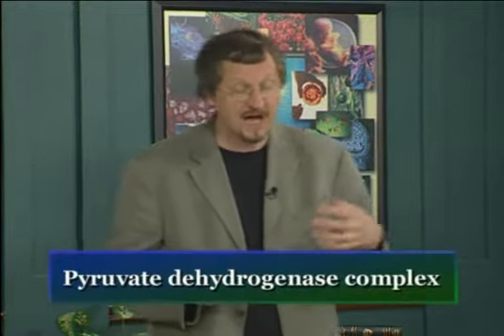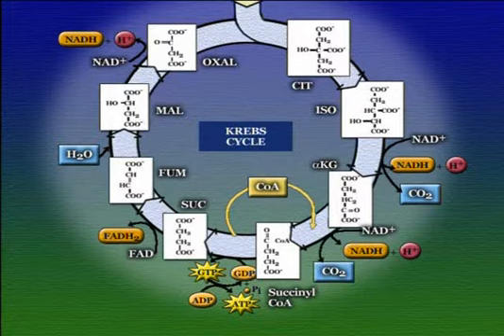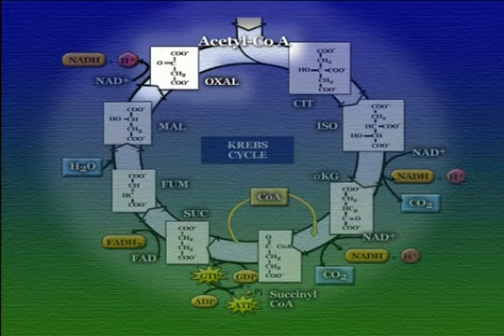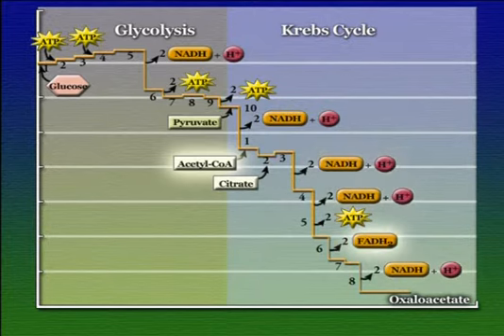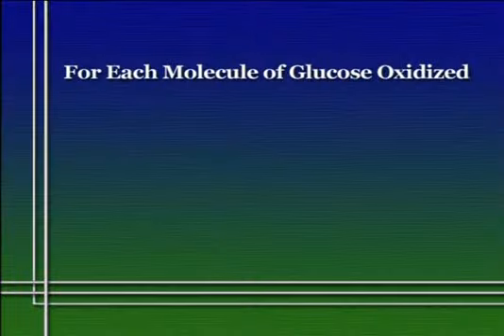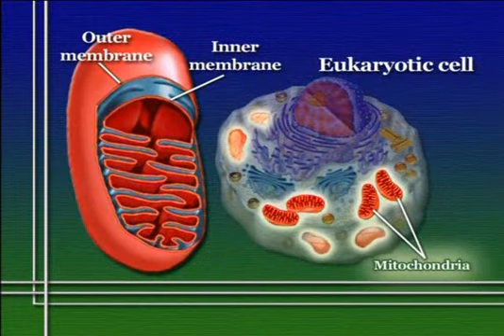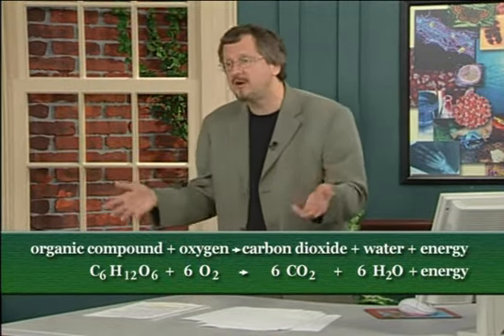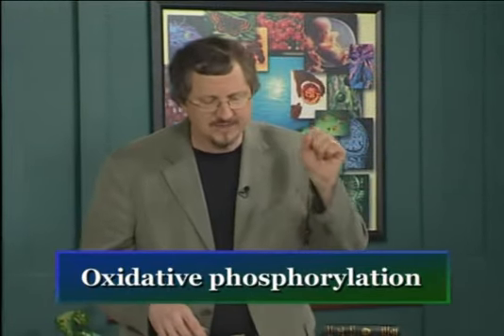54 Making ATP Cellular Respiration